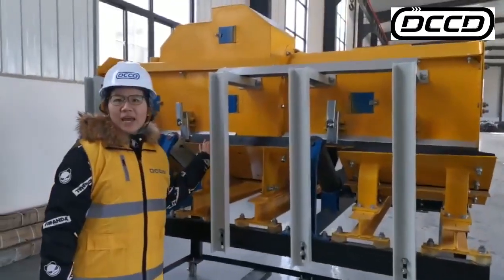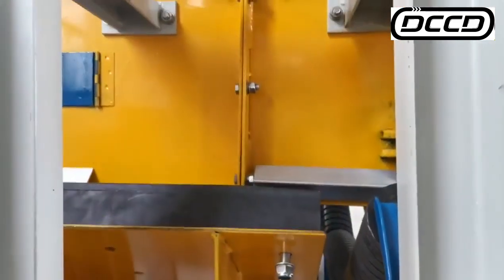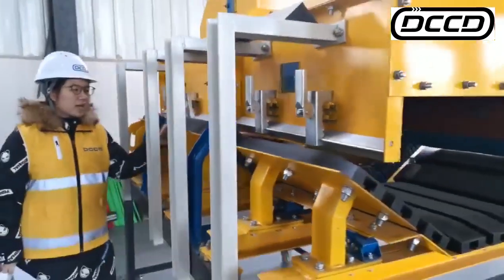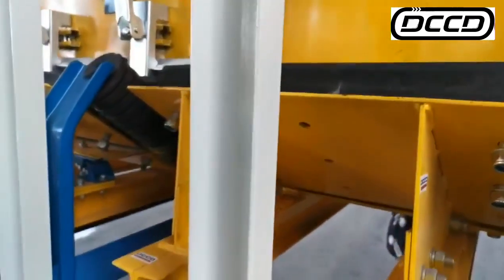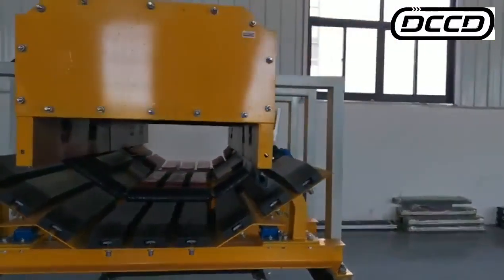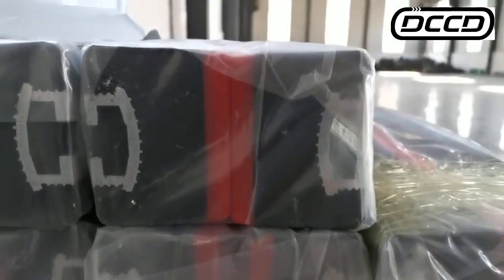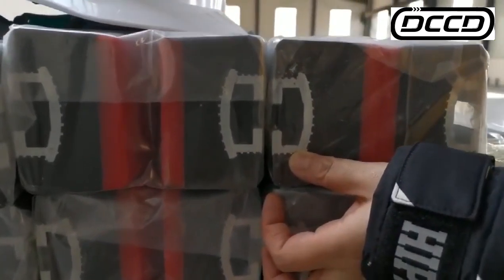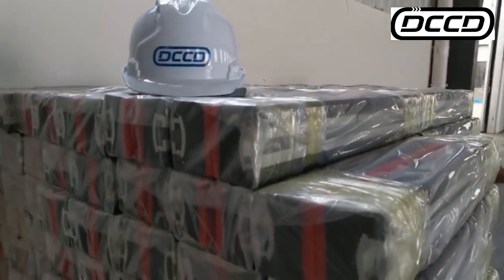DCCD standard impact bed and impact bar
IBC Impact bar is a heavy-duty type specially developed by DCCD for conveyor equipment with a conveying capacity ≥1500 tons/hour, and can adapt to a high belt speed of 7 m/s. The high wear resistance feature of the IBC impact bar has a 400% increasement of service life under the harsh environment.With the IBH heavy-duty impact bed, it can provide the strongest shock absorption cushion protection for the conveyor belt.